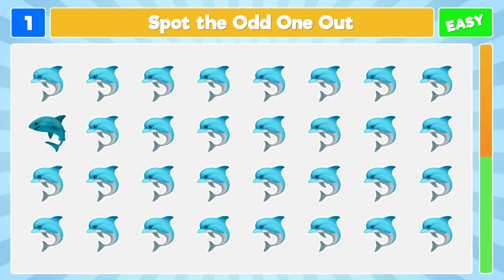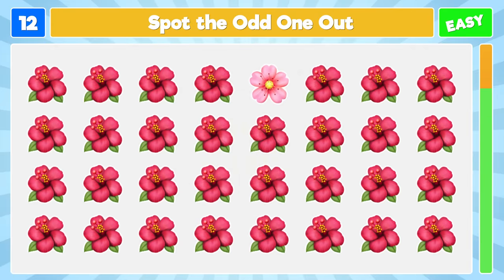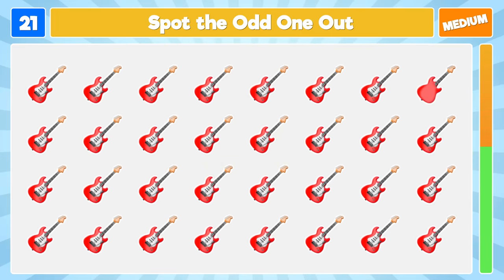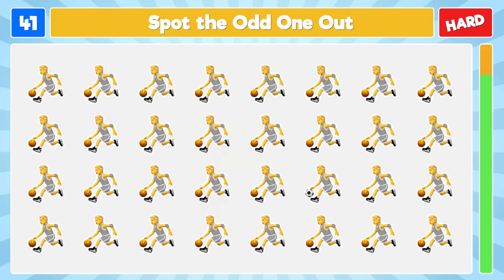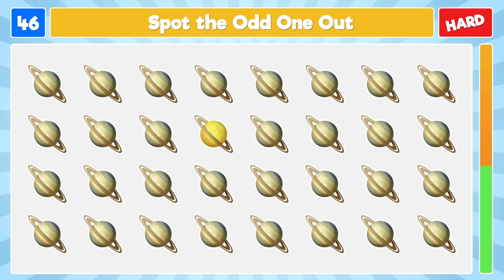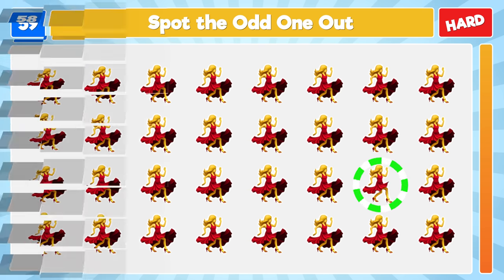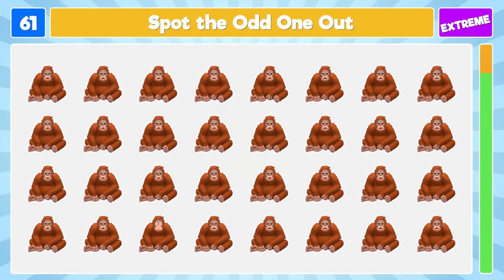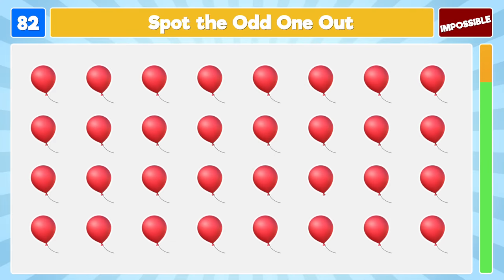Spot the Odd One Out Emojis (100 Emoji Puzzles)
Get ready to test your visual skills in Spot the Odd One-Out Emojis edition! Will you be able to solve all 100 emoji puzzles?

In this Spot the Odd One Out quiz, we have prepared 100 emoji puzzles. Each puzzle has one emoji that is different to the rest, your challenge is to spot the odd emoji out!

We hope you have loads of fun with Spot the Odd One Out Emojis! We promise fun!